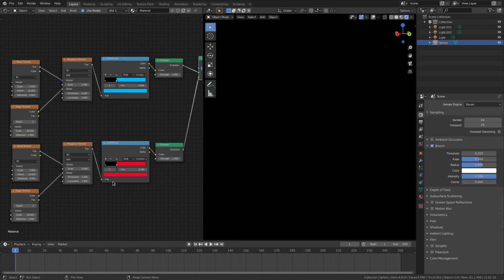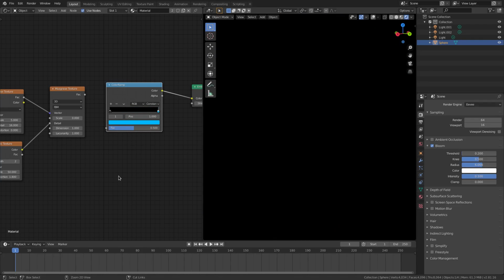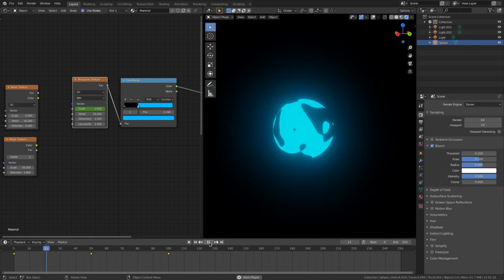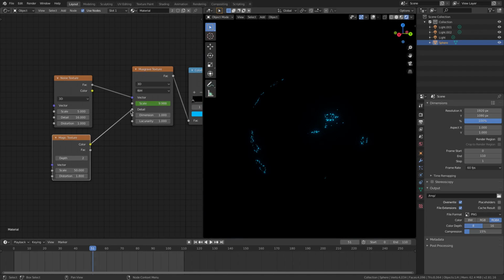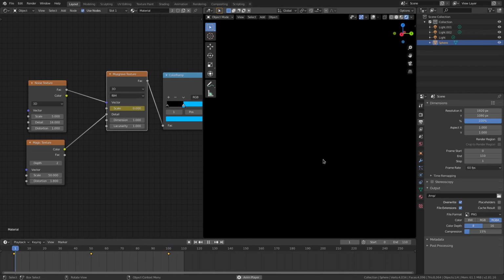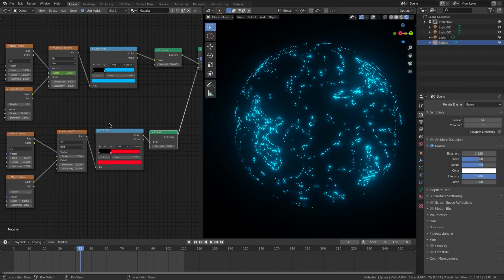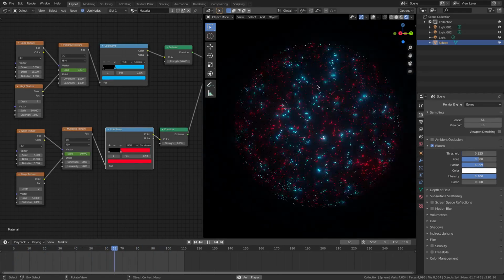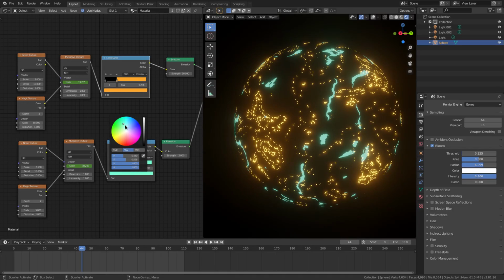Another Sci-fi Material - BLENDER 2.81 EEVEE TUTORIAL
Fi needs love too guys.